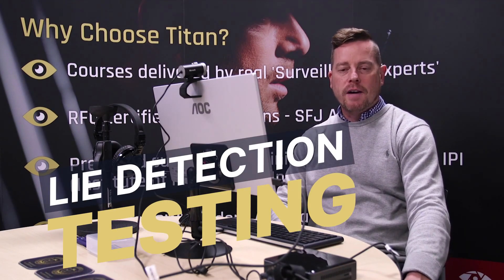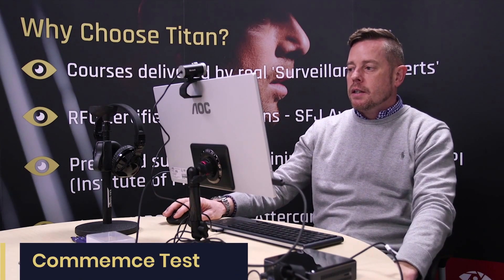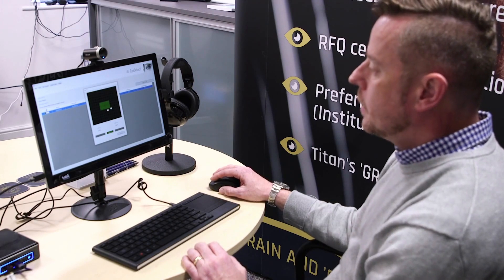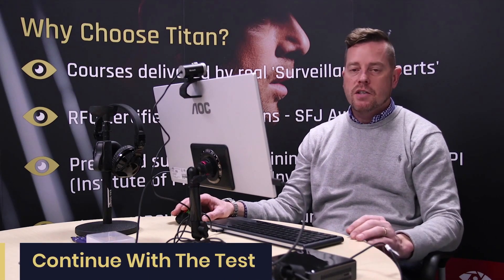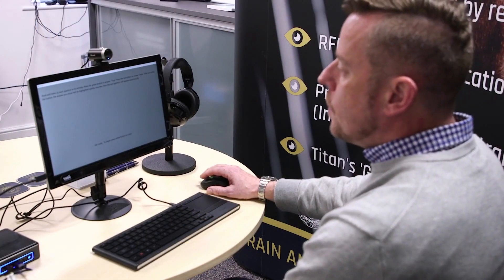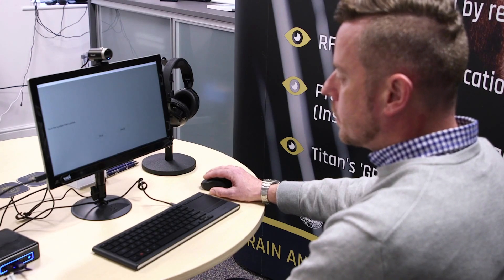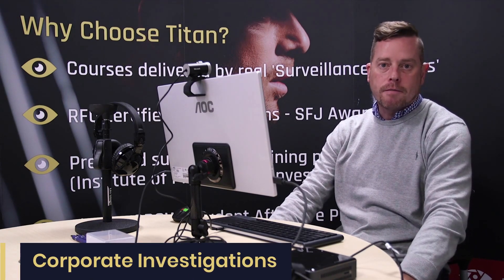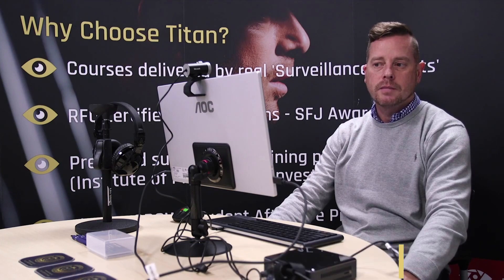Lie Detection Testing with EyeDetect, could you beat it?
Lie Detection Testing with EyeDetect. In this episode Simon put the Converus EyeDetect  Lie Detection system under test and demonstrates its use in Private Investigation, Corporate Investigation and Marital Investigation cases. Do you think you could beat an EyeDetect or Polygraph lie detection test?